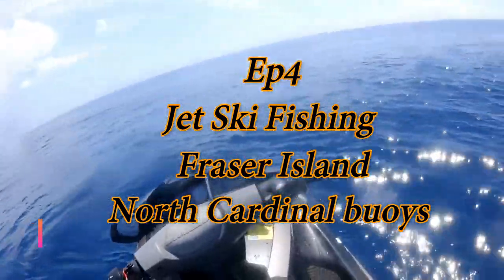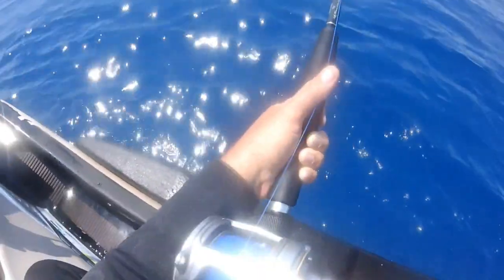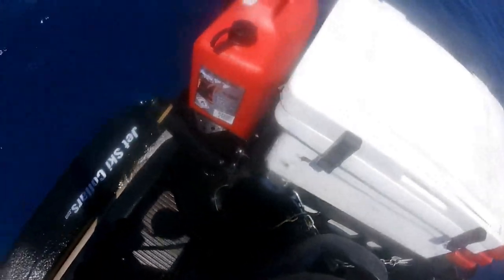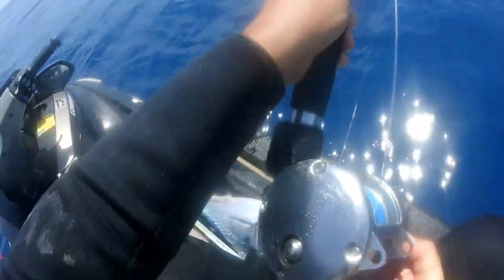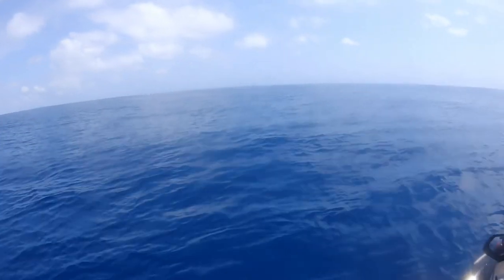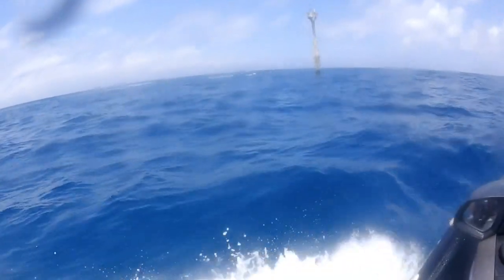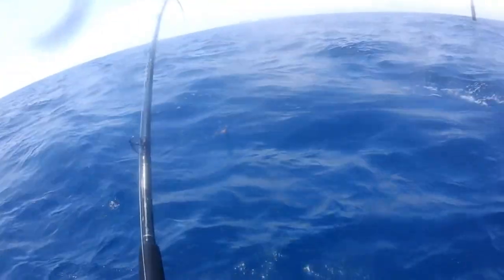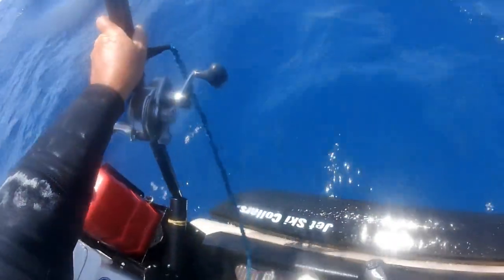Extreme Ski Angling Fraser Island Ep4 "Cardinal Buoy"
Jet Ski Fishing Fraser Island Cardinal Buoy, best Jet Ski fishing destination in the world! Jet Ski Stability Collars are there when the going gets stuff. PWC Collars